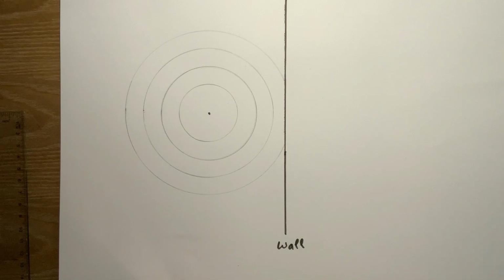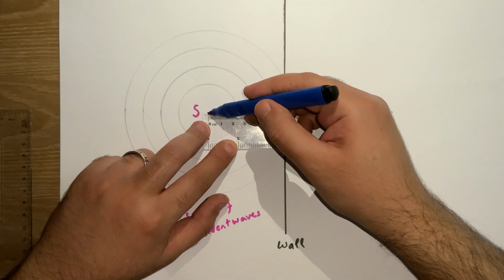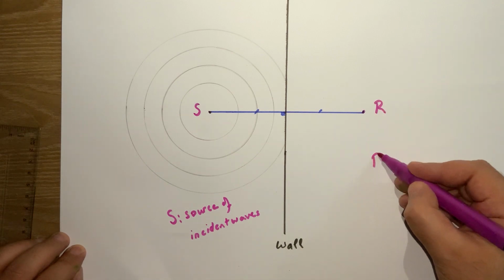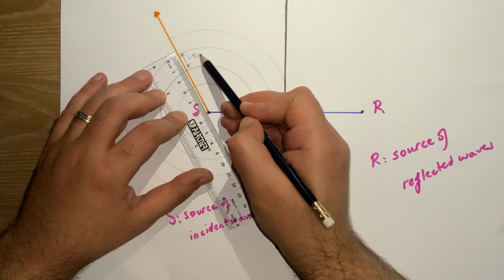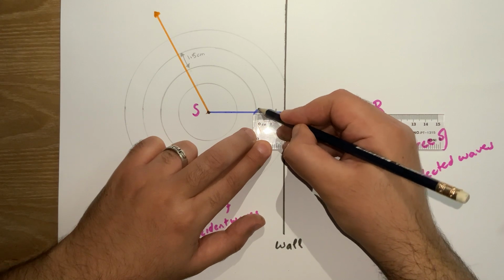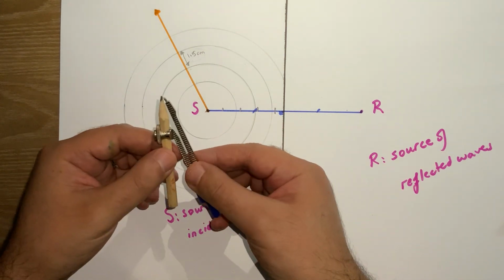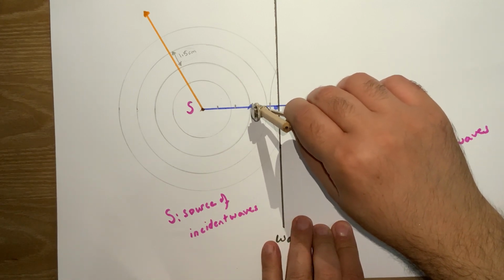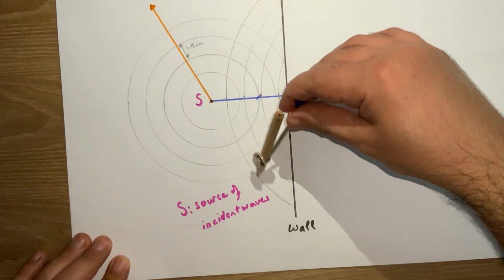Reflection of circular waves IGCSE